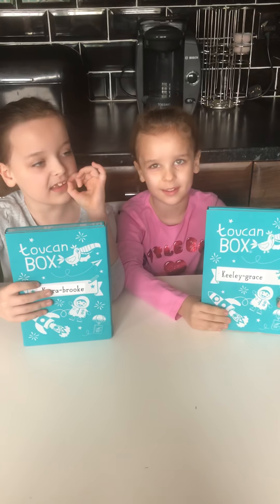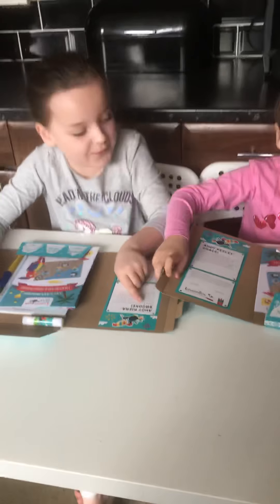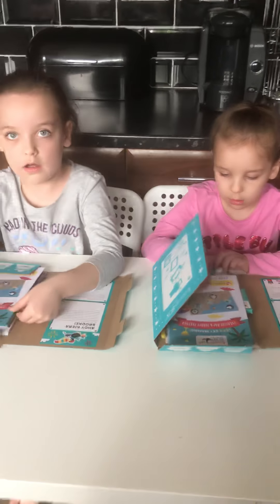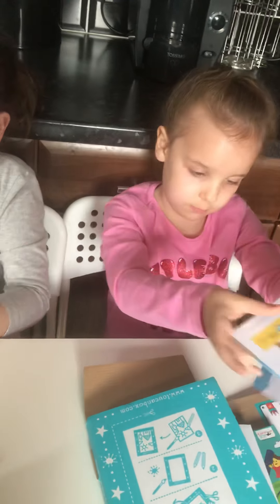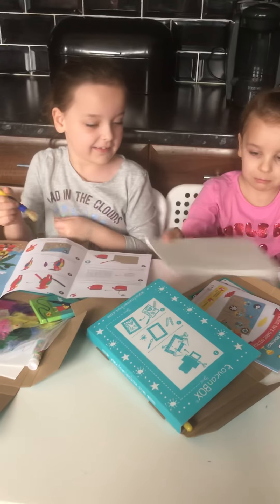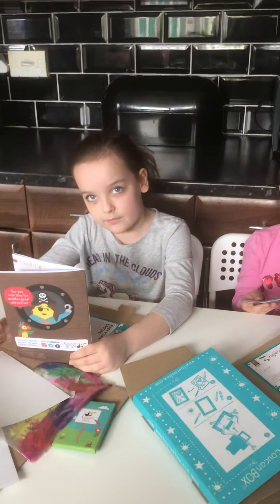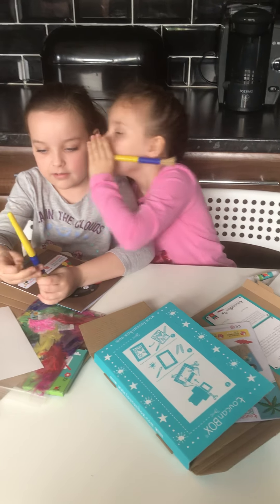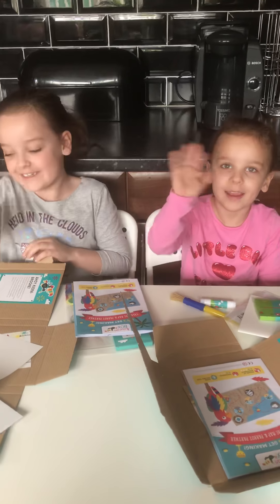Toucan box unboxing and review! Craft kids!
We received our trial of the toucan boxes this morning! As a parent I was happy that I could get three boxes, so each child had their own to make. The cost was £3 total for delivery at £1 each. Here are the girls showing you it!